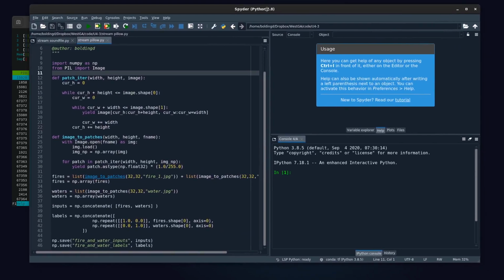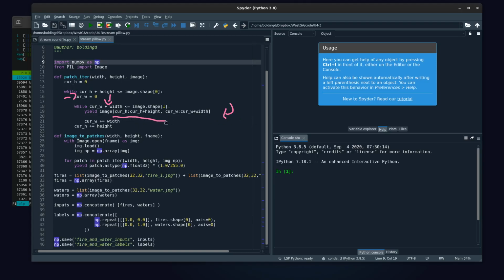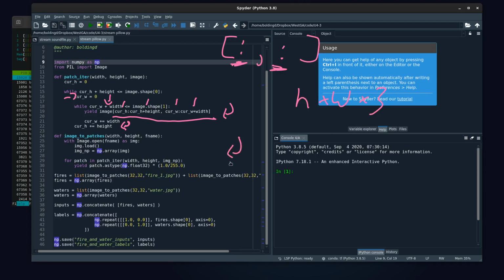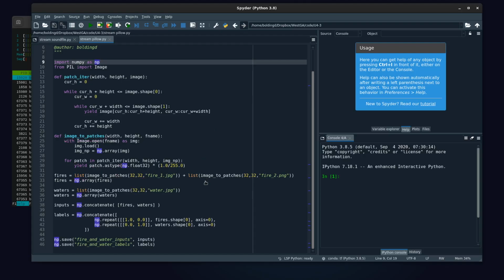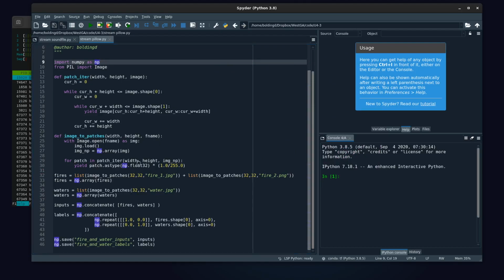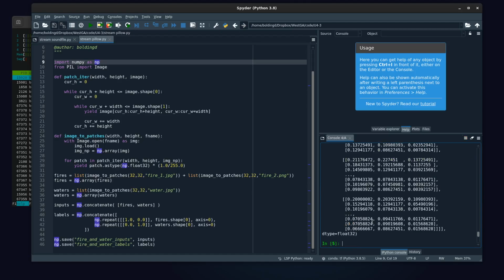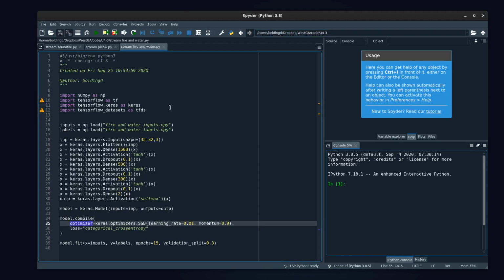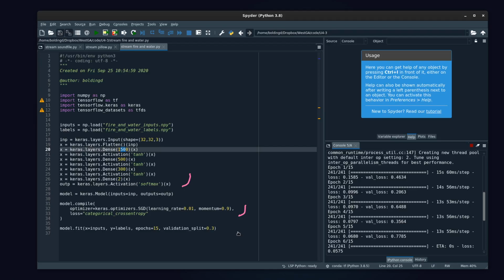U4 3 7 pillow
An example program using pillow